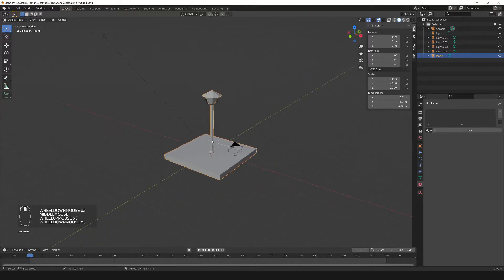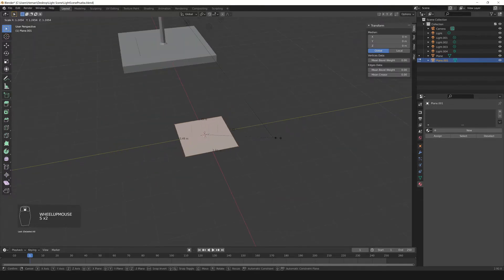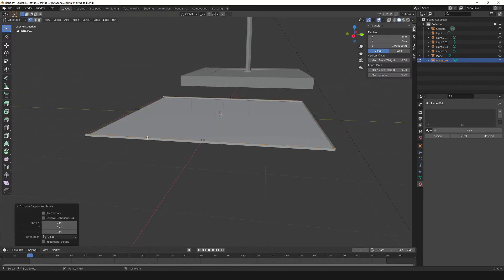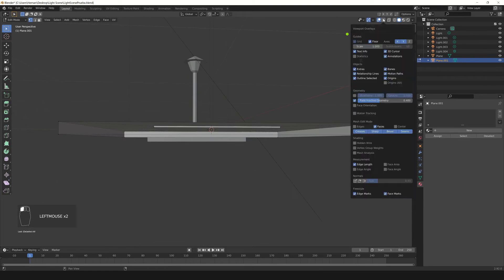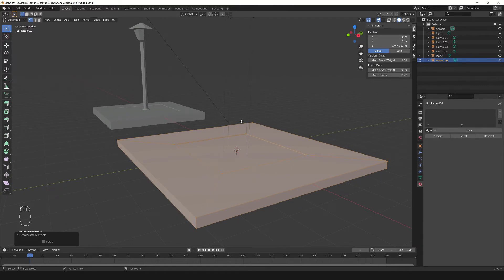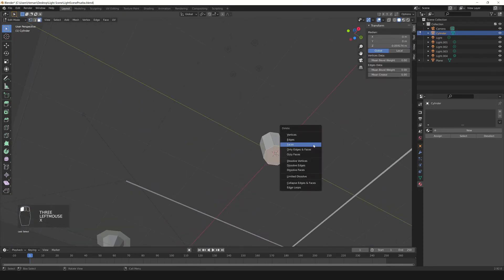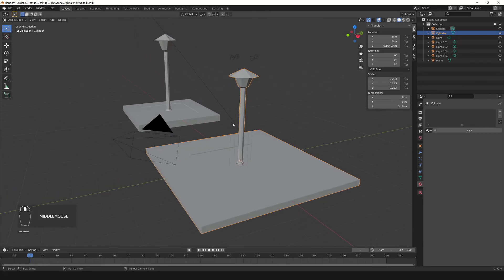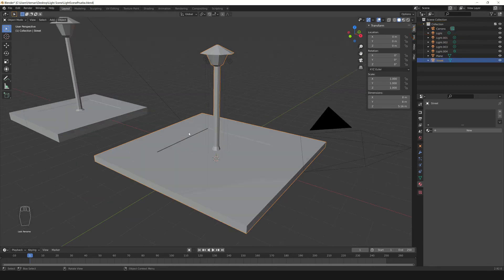{ How to CREATE a 3D MODEL in Blender, tips and tricks } - Blender to Unity Series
A new series has arrived to the channel :D, this time is about exporting Blender models to Unity. This video is about making a simple 3D MODL in Blender, in which I show the modeling procedure, mentioning some shortcuts and tips that I take into account, and also some adjustments that I make before exporting the model from Blender to Unity.

*LINKS*